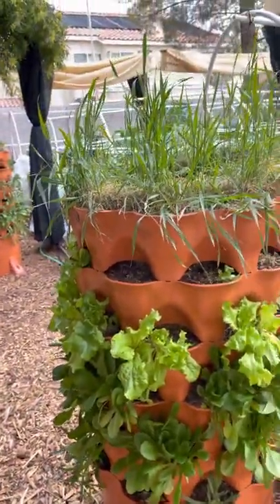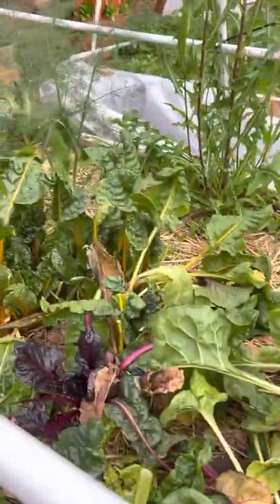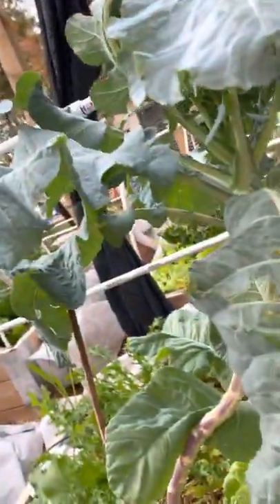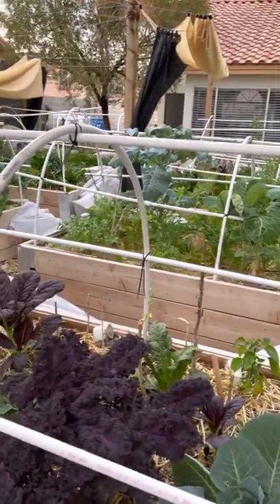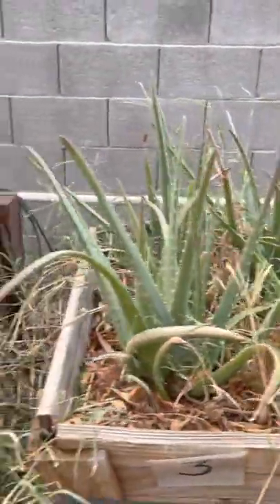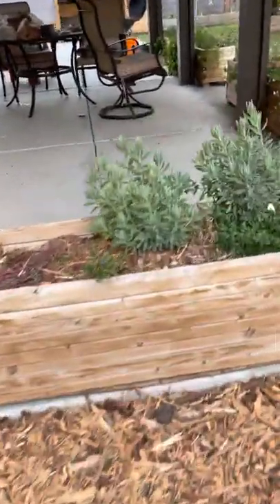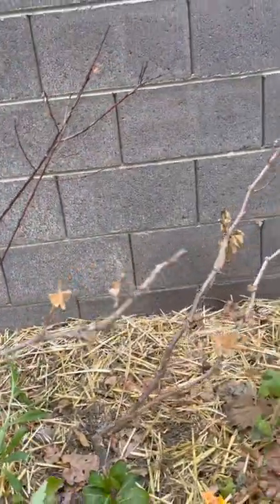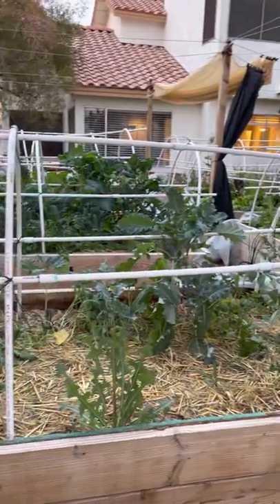The Language Of Vegetables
A Tour thru Eden